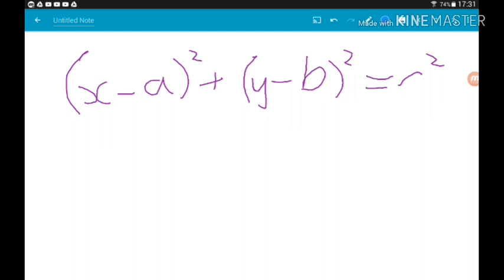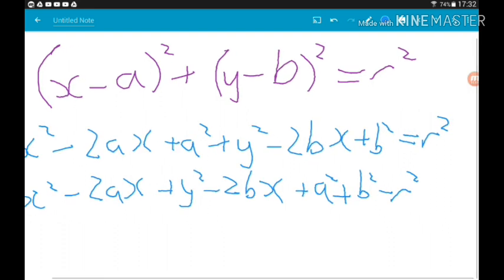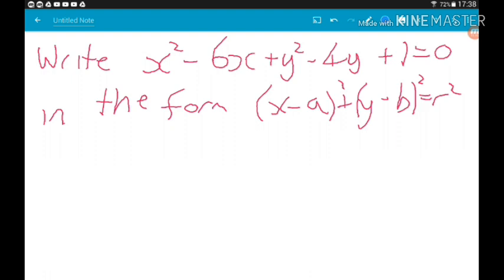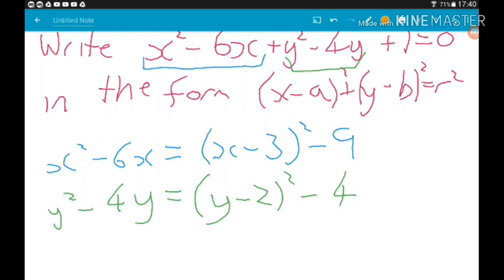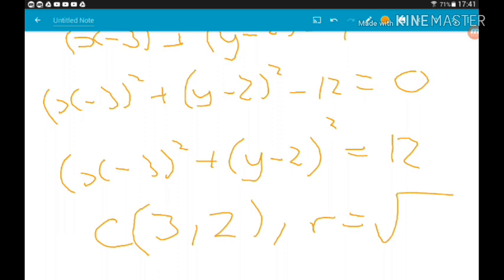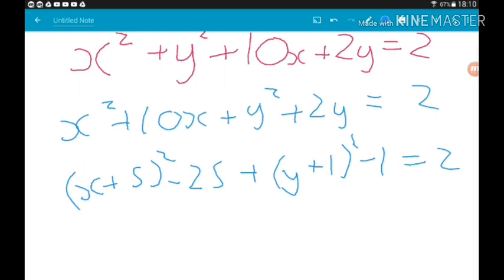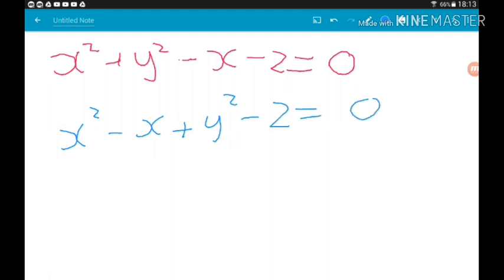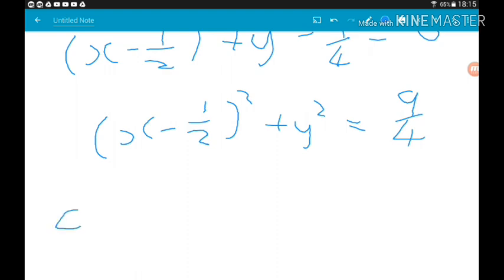Rearranging Equations of Circles A Level Maths Year 1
Rearranging Equations of the for x^2 + y^2 - 2ax - 2by + c = 0 to (x-a)^2 +(y-b)^2 = r^2 to find coordinate of the center and radius!